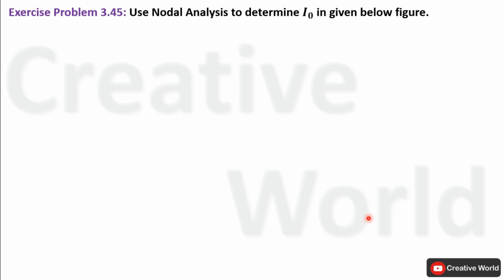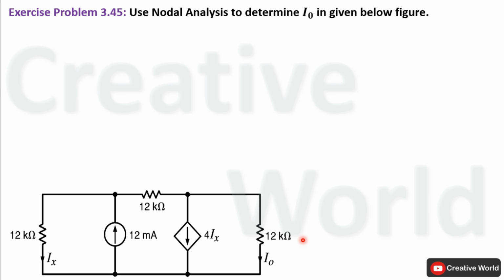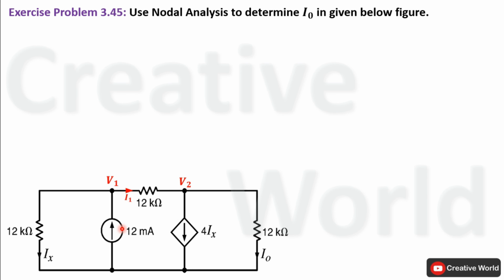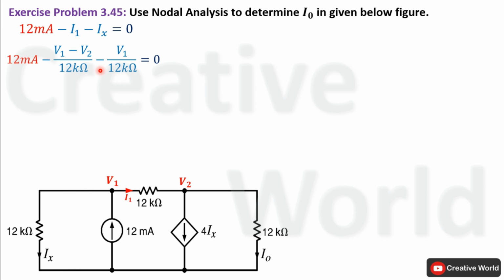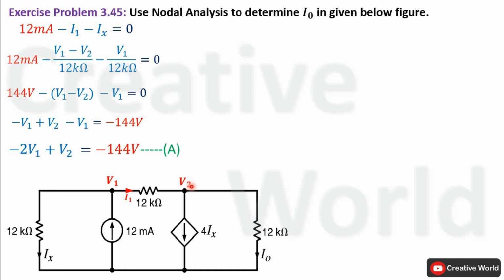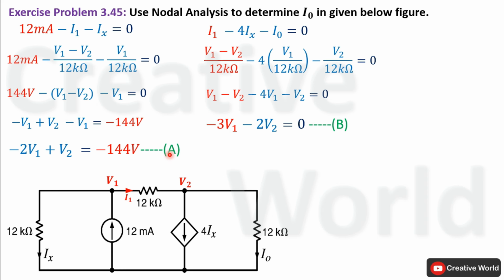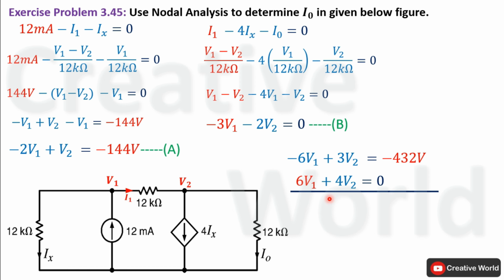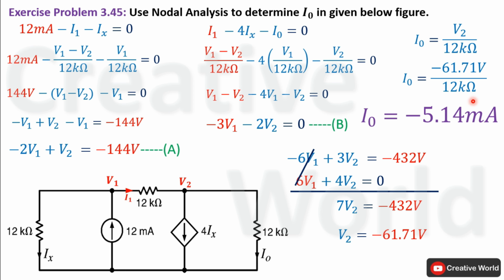Chapter 3 Exercise problem 3.45 Solution | Node Analysis| Linear Circuit Analysis